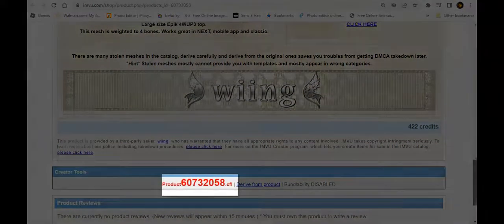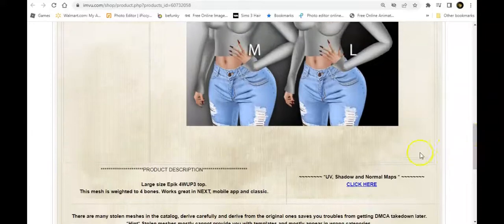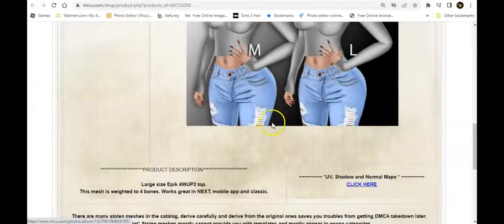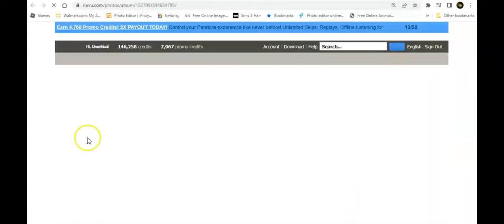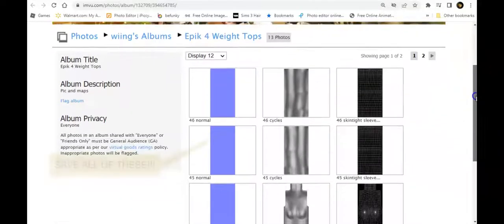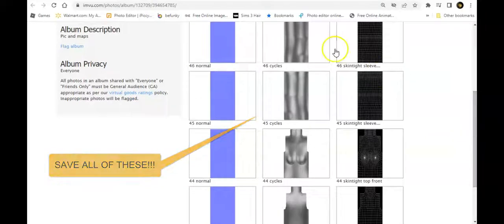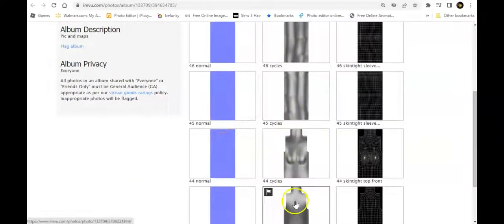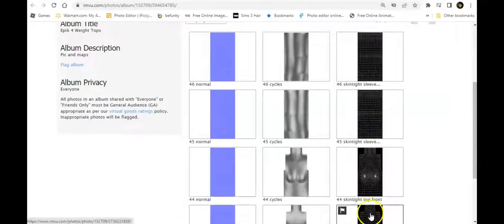CREATING TOP WITH UV MAP ON IMVU USING GIMP (SMALL VOICEOVER)